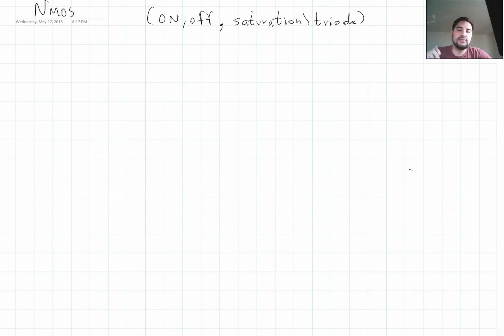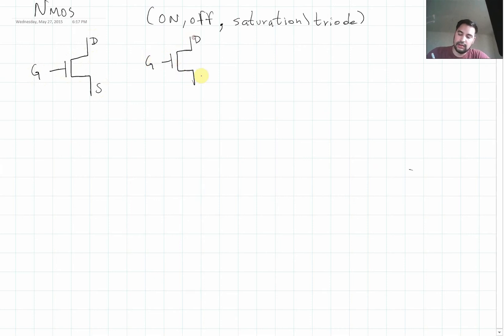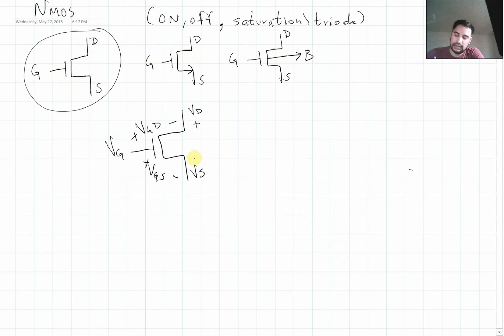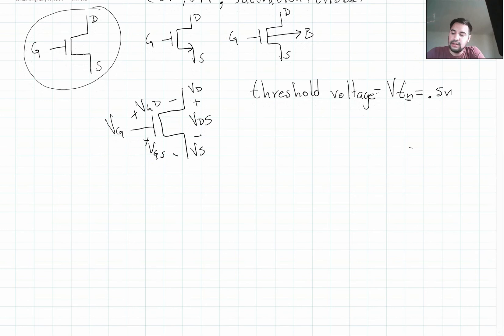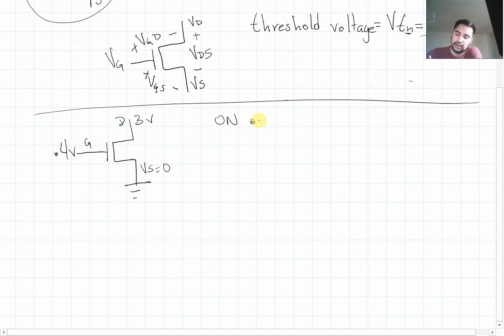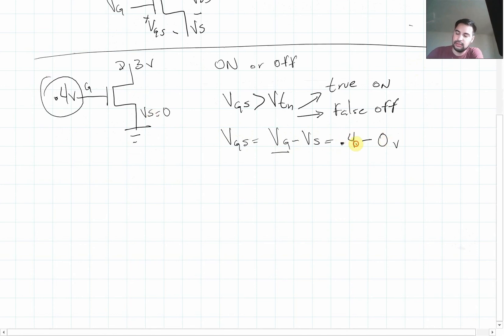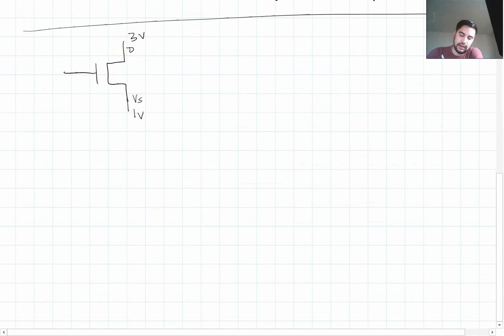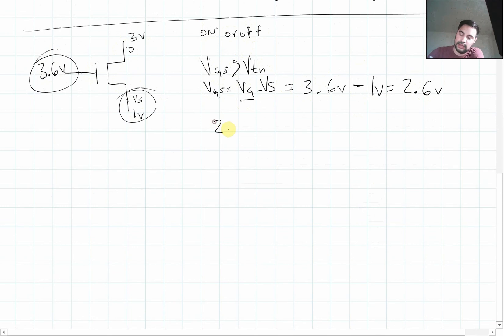Lecture 2 - CMOS NMOS operation (on off, saturation triode)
This video explain how an applied voltage can turn on and off a Nmos transistor and when it's in saturation or triode.